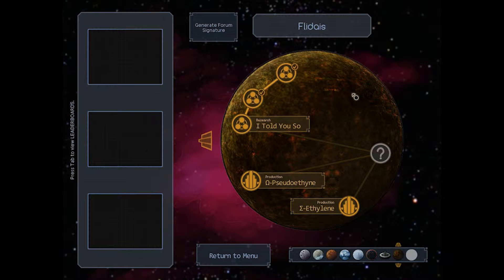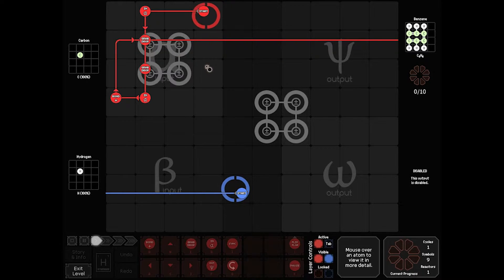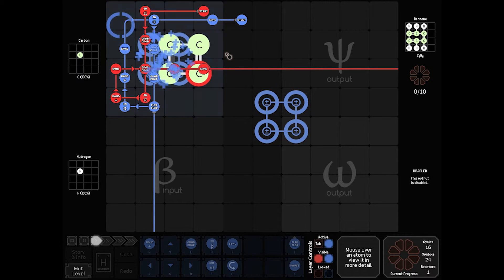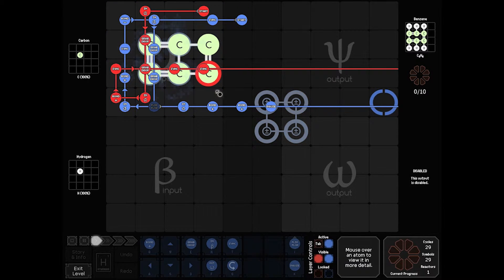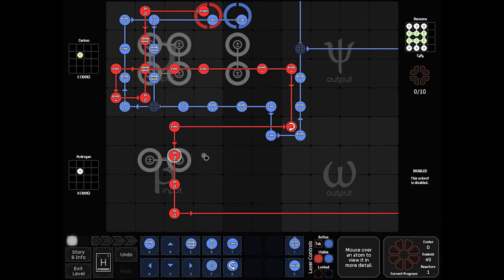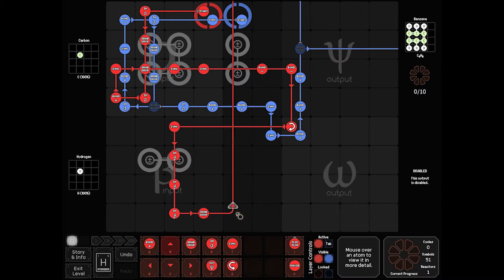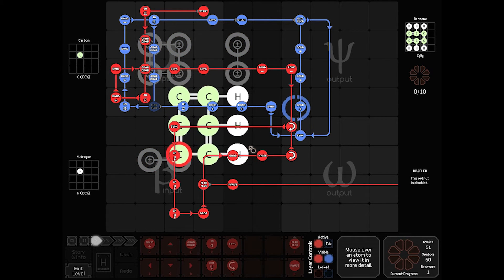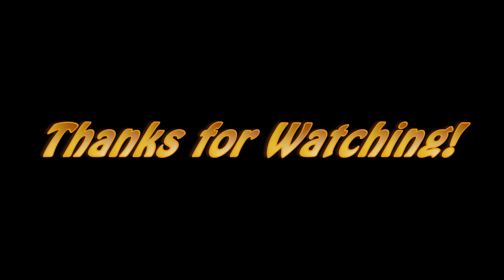SpaceChem 26 - I Told You So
Still on Flidais, I'll tackle the Research Board I Told You So, a curious little builder board that works best if you adjust your thinking to fixing things later instead of doing them right once.